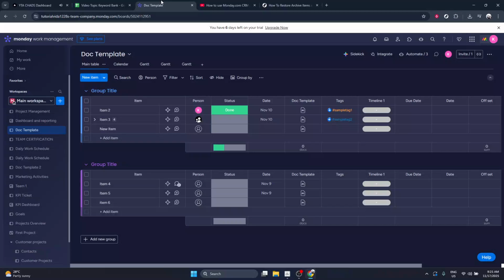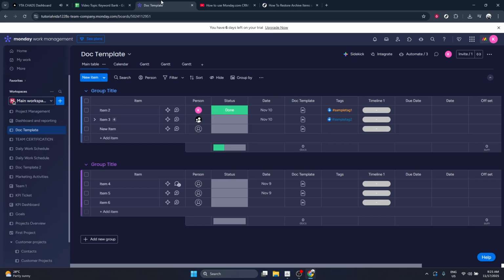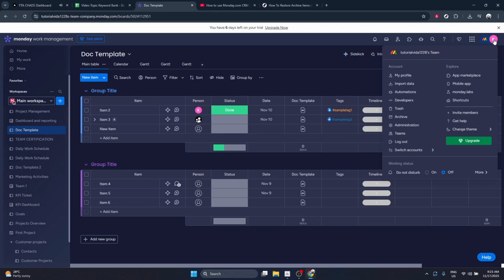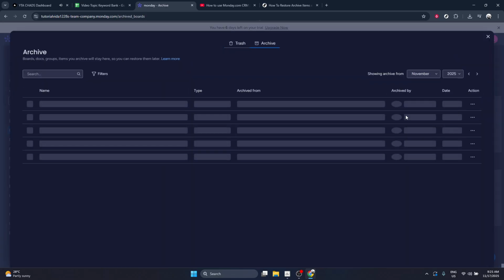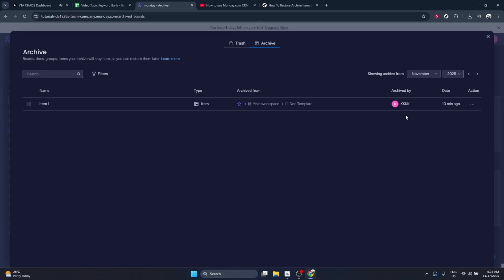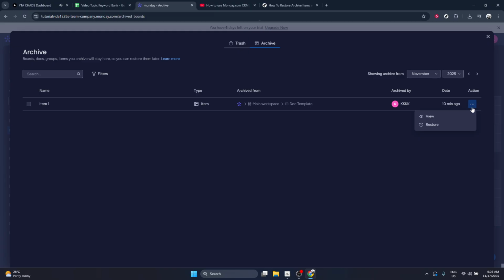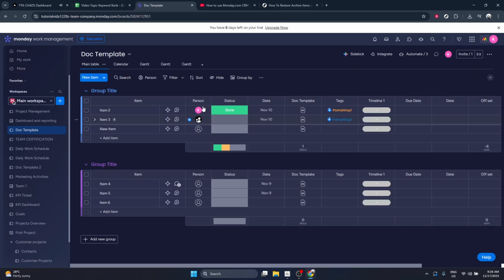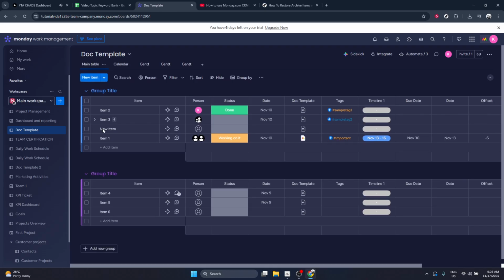How To Restore Archive Items on Monday.com | Easy Tutorial 2025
In this video, you’ll learn how to restore archived items on Monday.com, so you can recover important boards, tasks, or projects and keep your workflow organized.